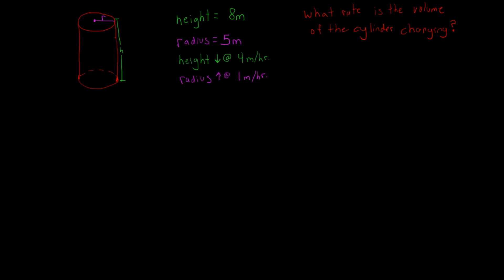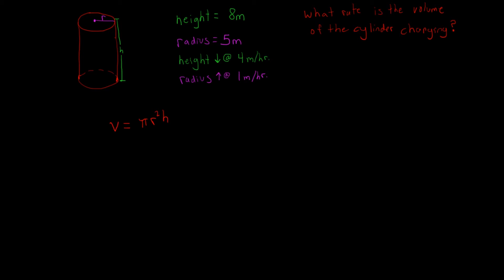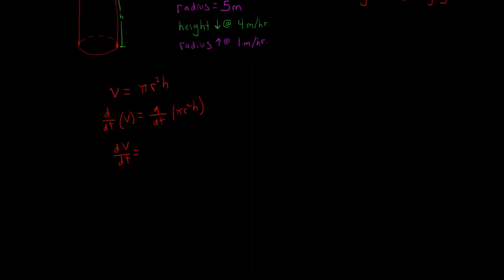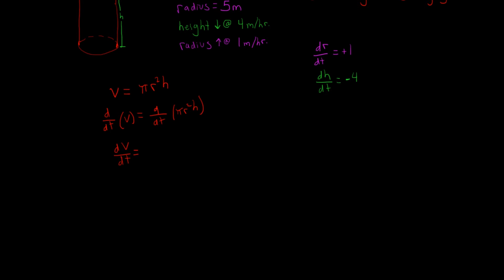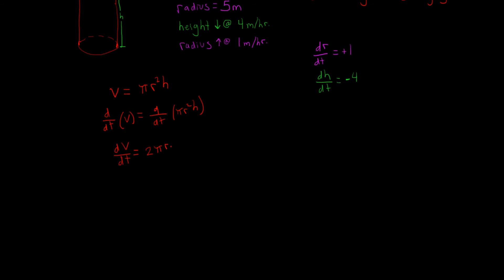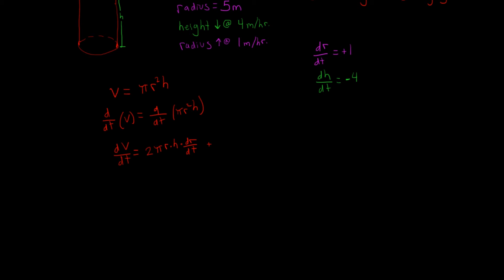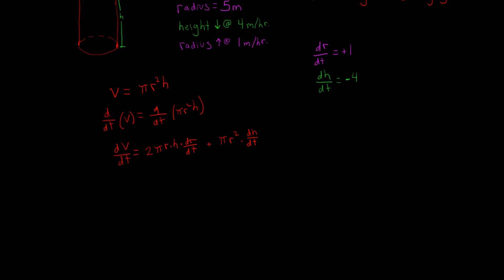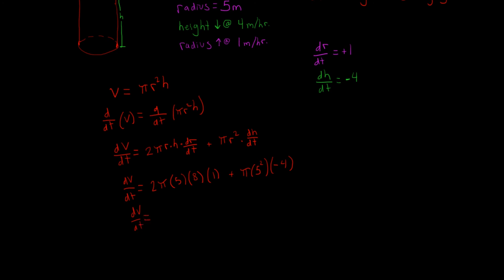Volume of a Cylinder - Related Rates - AP Calculus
This AP Calculus problem uses skills such as implicit differentation and applications of derivatives.